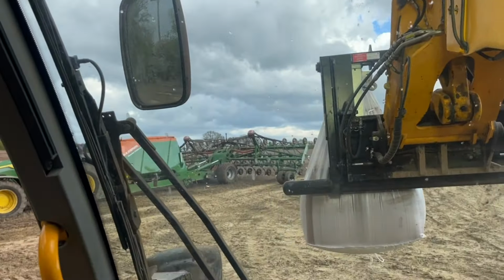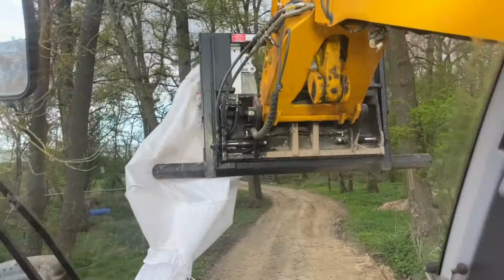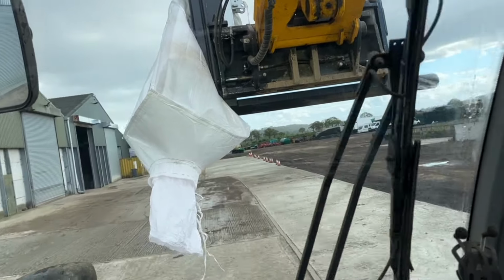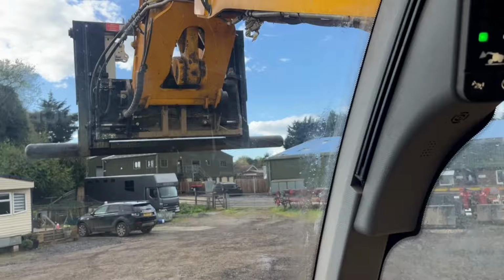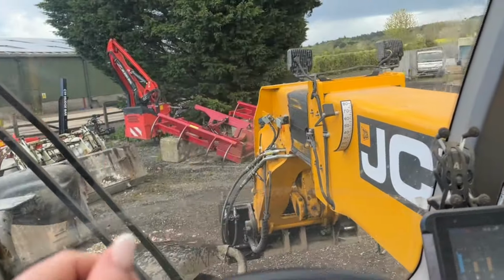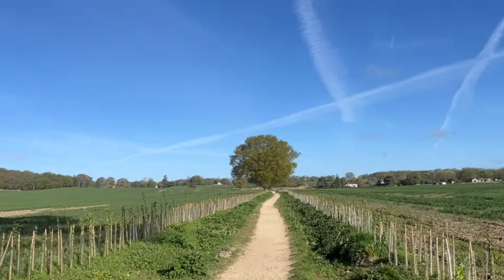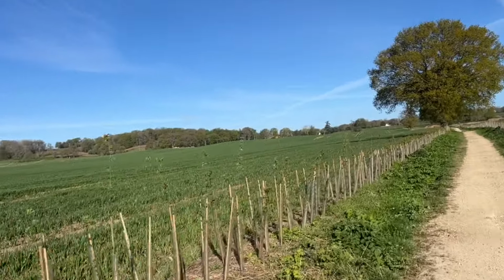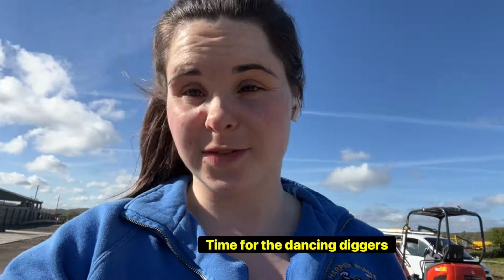The Dancing Diggers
I hope you are all ok,

what did you think of the dancing diggers ?

Eleanor